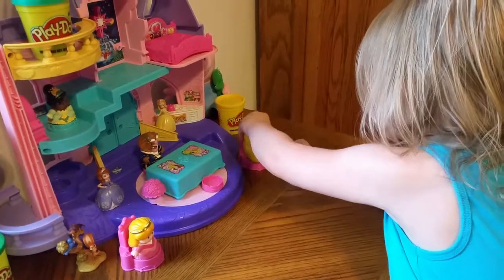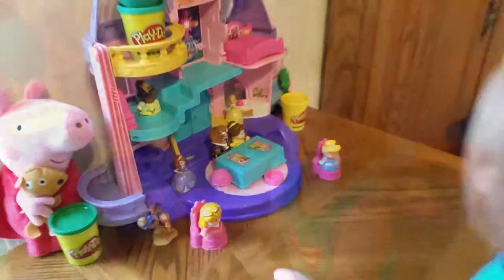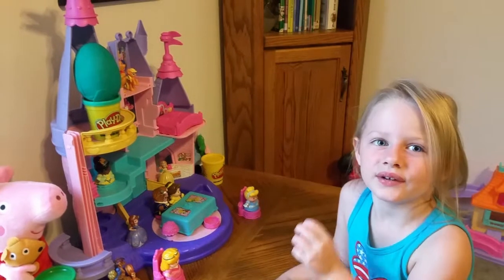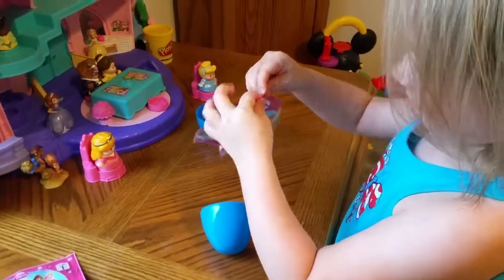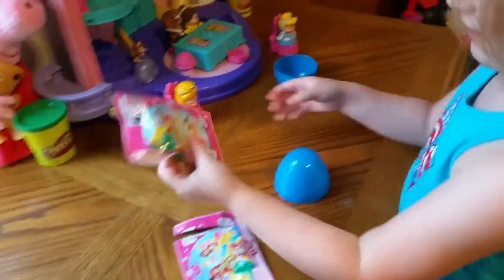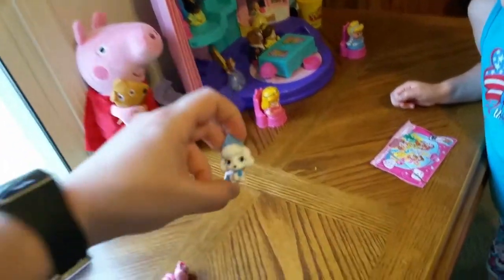Play-Doh Egg Surprise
Join us as Taylor opens her first Play-Doh Surprise Eggs! What will she get? Watch and see! Be sure to check out out other videos and follow Taylor Tube on Google+!